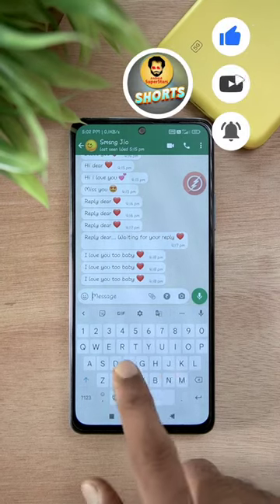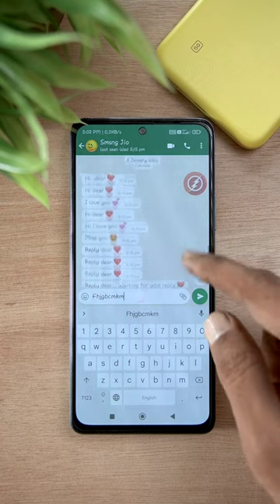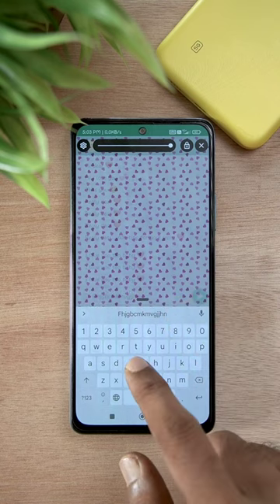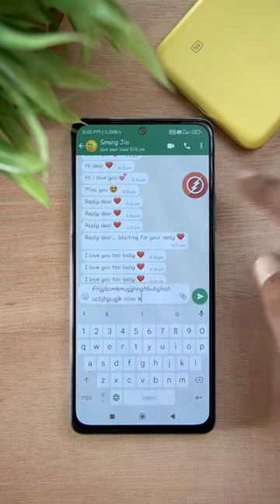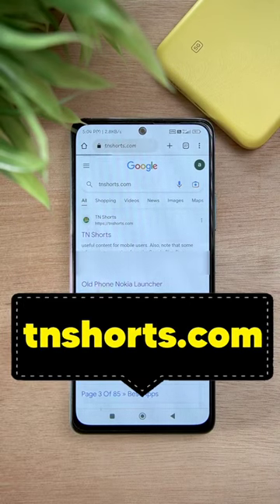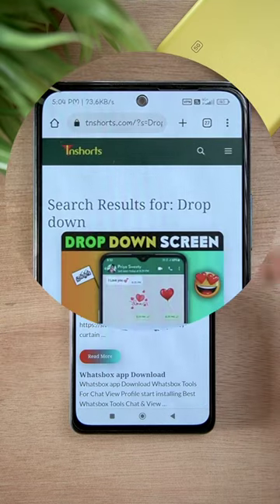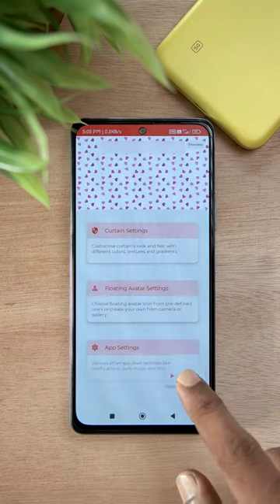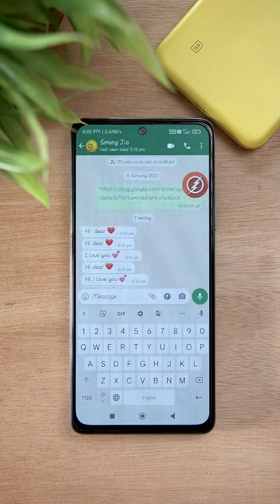Drop Down Curtain for WhatsApp Chat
hi friends in this video we have to see how to enable chat curtain in WhatsApp chat so please swagger this video and if you like this tricks share this video to your friends thank you.